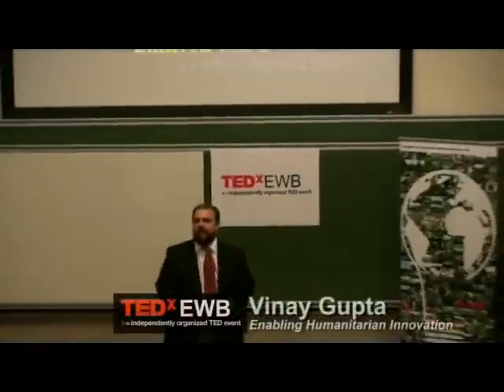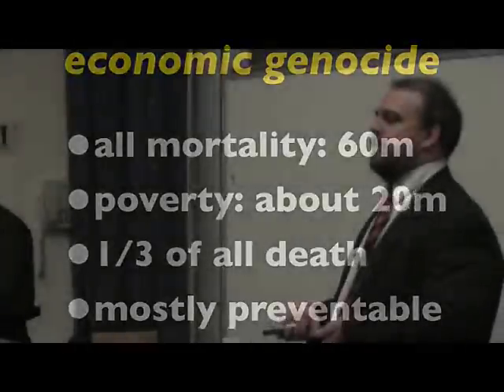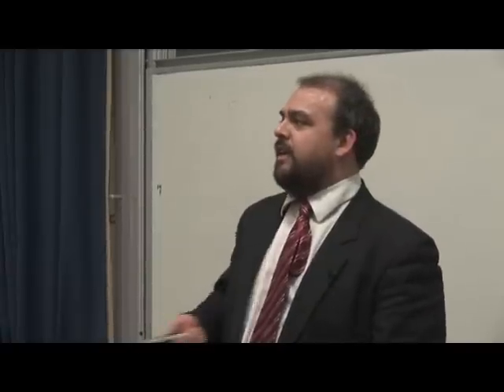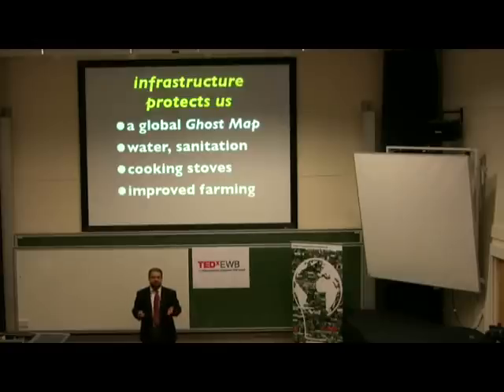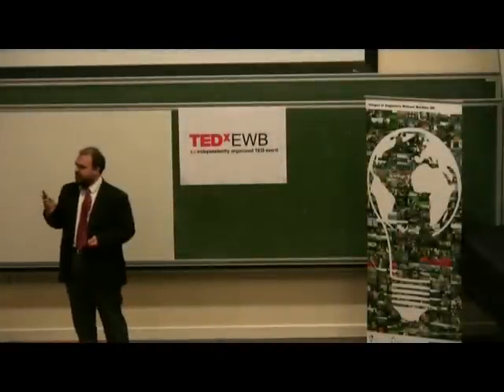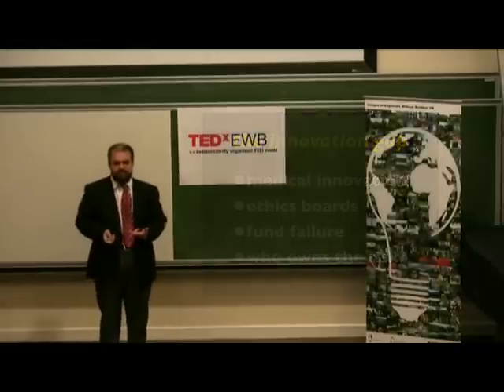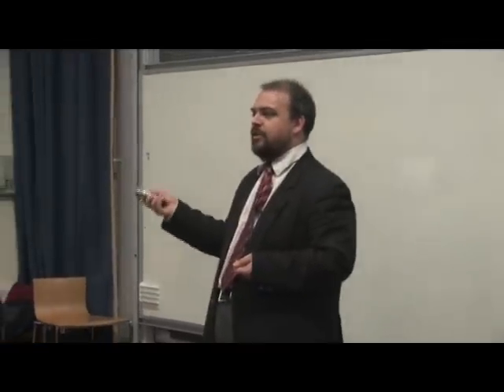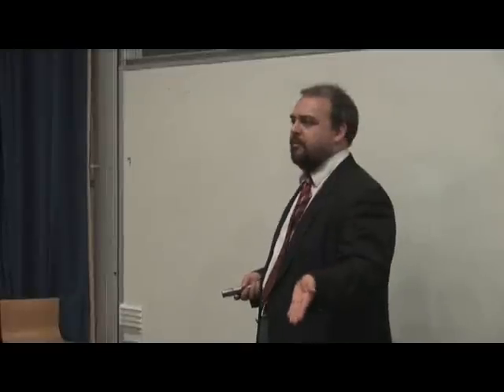TEDxEWB - Vinay Gupta - Enabling Humanitarian Innovation